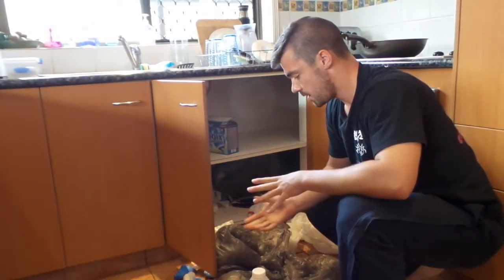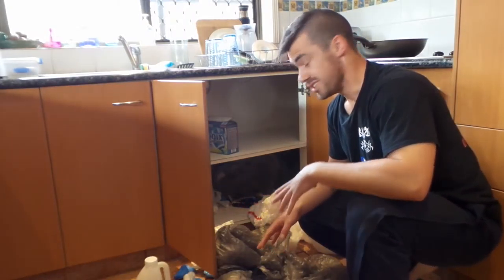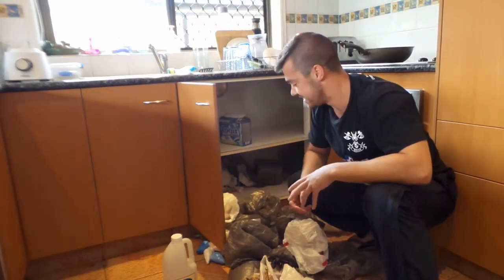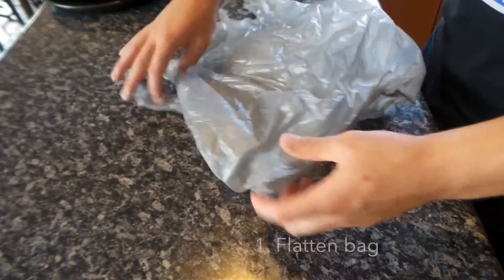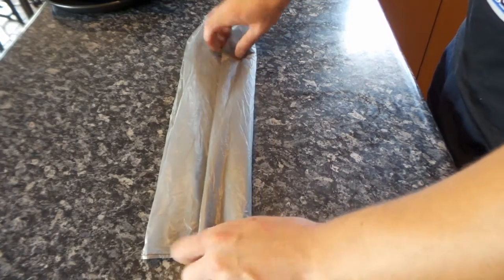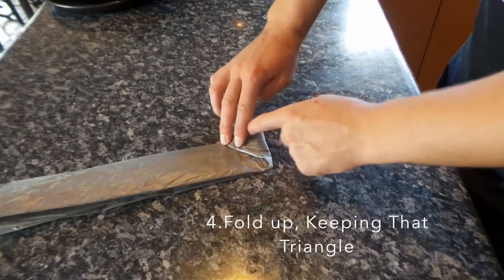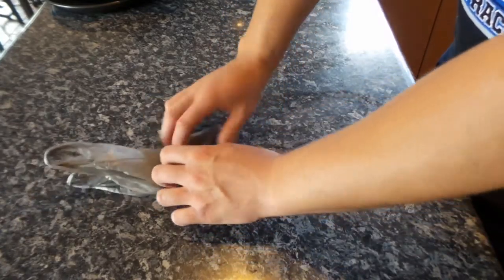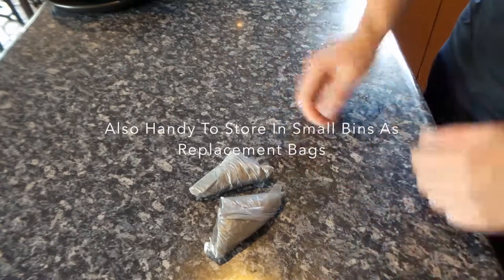Plastic Bag Storage Solution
A neat little way to clear up the clutter of plastic bags around your place